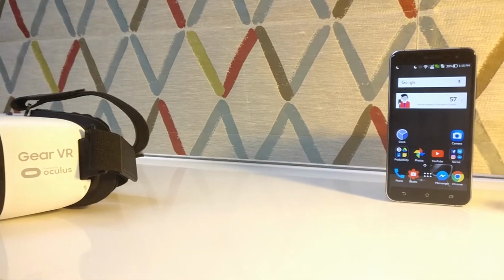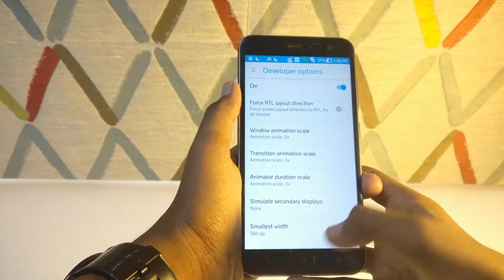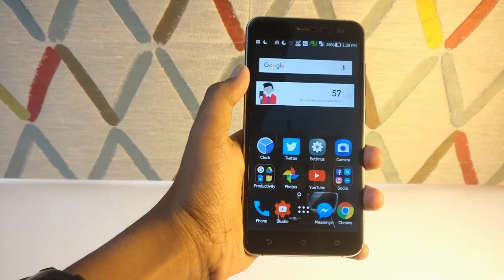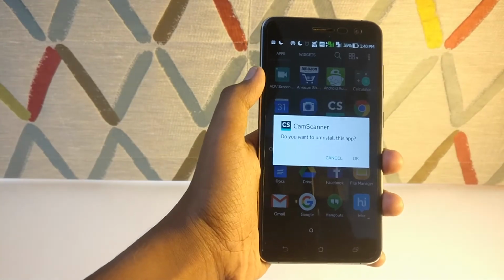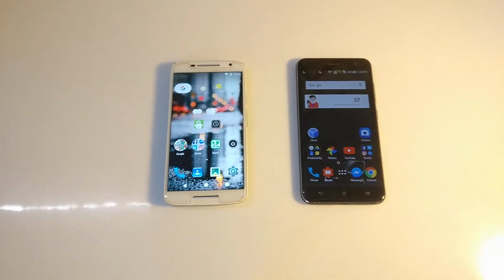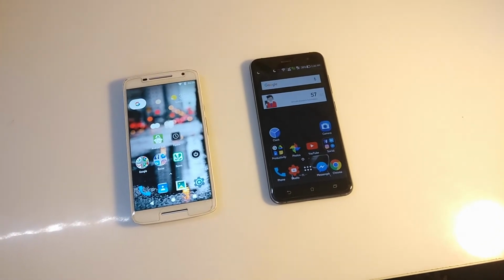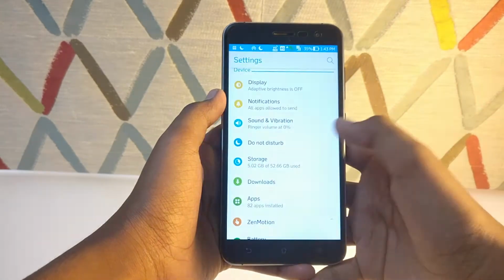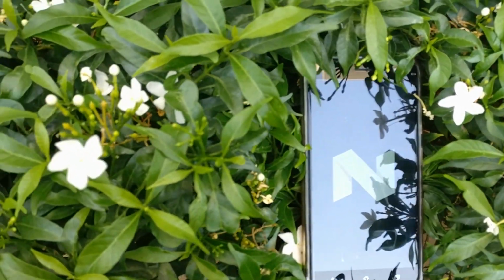Speed up your Android mobile phone!!!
Had put in a lot of hard work for the B-rolls( footage of the phone).
Make your Android phone faster and better!!